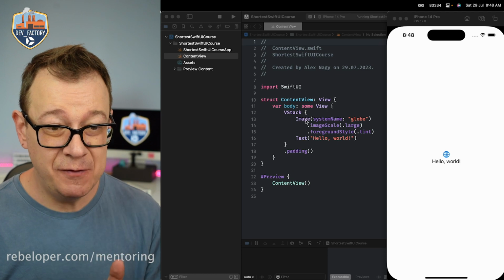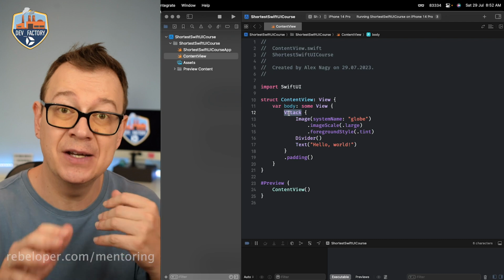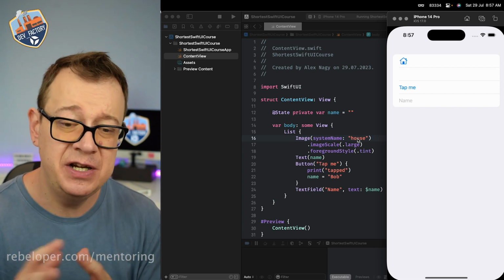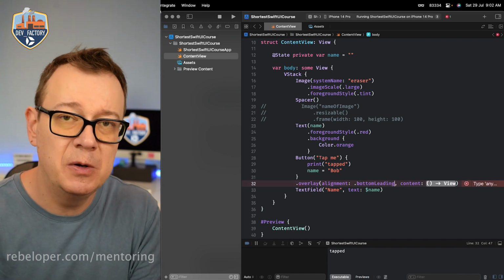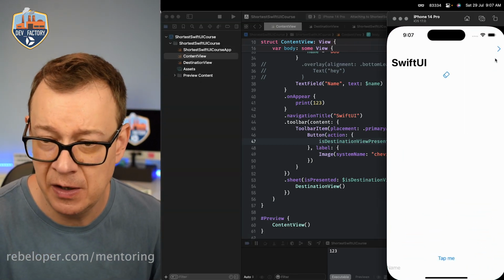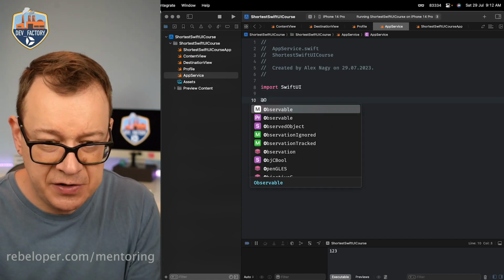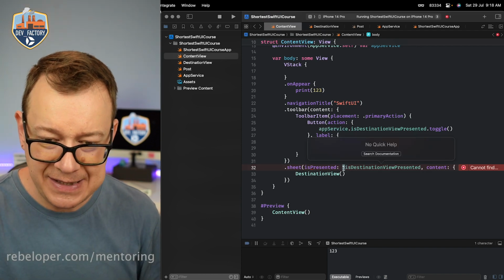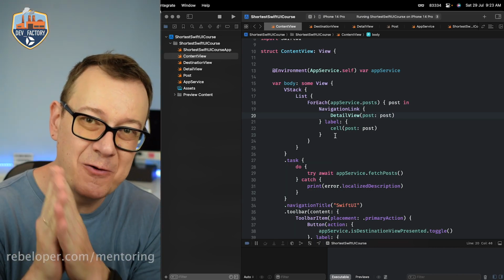World's Shortest SwiftUI Course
In this course, you'll learn how to use SwiftUI Views to display data in a user-friendly way. You'll also learn how to handle observables and handle data in SwiftUI. By the end of the course, you'll be able to create beautiful and user-friendly apps using SwiftUI Views.

If you're looking for a comprehensive SwiftUI course, then look no further! This course will teach you all you need to know to use SwiftUI Views to create beautiful user interfaces. By the end of the course, you'll be able to create complex apps that are easy to use.

00:00 INTRO
00:42 SWIFTUI TEMPLATE PROJECT
01:42 THE VIEW PROTOCOL
02:29 MENTORING
03:02 THE 4 TYPES OF SWIFTUI VIEWS
03:33 THE PULL-IN VIEW
04:10 THE PUSH-OUT VIEW
04:45 THE IMAGE
05:02 THE DIVIDER
05:43 VSTACK IN SWIFTUI
06:13 HSTACK IN SWIFTUI
06:18 ZSTACK IN SWIFTUI
07:00 CENTERED LAYOUT
07:18 SCROLLVIEW IN SWIFTUI
07:33 LIST IN SWIFTUI
08:00 TEXT IN SWIFTUI
08:11 BUTTON IN SWIFTUI
08:38 TEXTFIELD IN SWIFTUI
09:18 STATE IN SWIFTUI
10:24 SYSTEM NAMED IMAGES IN SWIFTUI
11:26 RESIZEABLE IMAGE IN SWIFTUI
12:24 COLOR IN SWIFTUI
12:40 SPACER IN SWIFTUI
13:24 PADDING IN SWIFTUI
14:12 FOREGROUND STYLE IN SWIFTUI
14:40 BACKGROUND IN SWIFTUI
15:16 OVERLAY IN SWIFTUI
16:06 FONT IN SWIFTUI
16:38 ON APPEAR IN SWIFTUI
17:08 NAVIGATION STACK IN SWIFTUI
17:28 NAVIGATIONTITLE IN SWIFTUI
17:45 TOOLBAR WITH TOOLBAR ITEM IN SWIFTUI
19:14 PRESENT A SHEET IN SWIFTUI
20:18 DISMISS VIEW IN SWIFTUI
21:50 MODEL FROM MVVM IN SWIFTUI
24:35 OBSERVABLE SERVICE IN SWIFTUI
26:45 FETCH POSTS WITH URLSESSION IN SWIFTUI
28:48 ENVIRONMENT IN SWIFTUI
29:29 ACCESS ENVIRONMENT IN SWIFTUI
29:55 PUT BUSINESS LOGIC IN SERVICE
30:40 BINDABLE IN SWIFTUI
31:05 TASK IN SWIFTUI
31:56 LSIT WITH FOREACH IN SWIFTUI
32:28 CUSTOM CELL FOR LIST IN SWIFTUI
33:57 NAVIGATION LINK IN SWIFTUI
35:33 WHERE TO GO FROM HERE